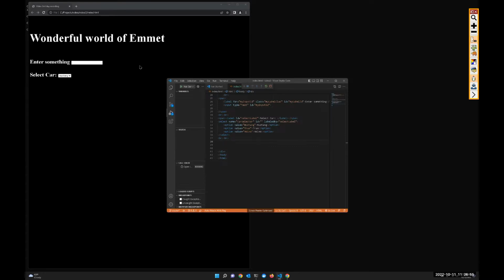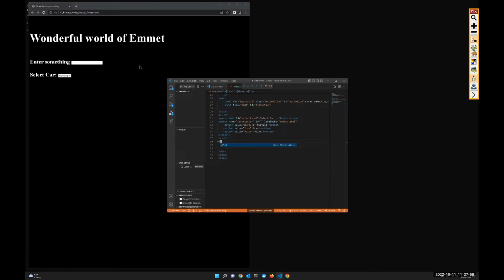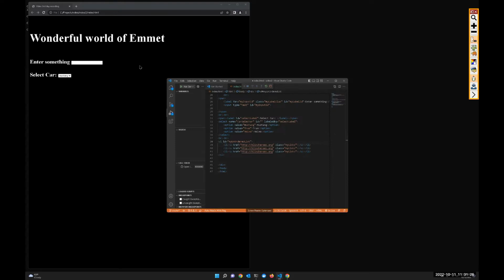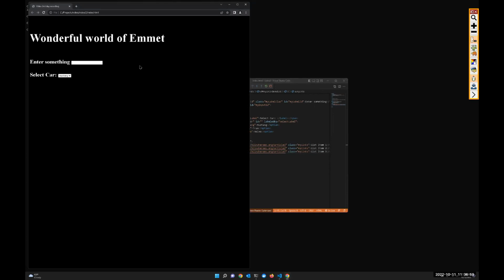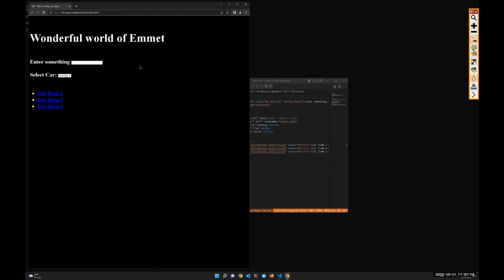vsCode Pt 8Emmet List items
Use Emmet to generate List with 3 items containing links each.

We as blind coders proccess coding one line at a time and fail to see those helpful hints decorating the screens that our sighted counterparts see.
This is part of a series of videos on using vsCode with a screen Reader, such a Jaws and NVDA.  This serious will outline on the tips and tricks I as a blind code have figured out for myself. This will supplement other resources, that are for all coders (blind or sighted).

A good resource to read:
Emmet Cheat Sheet